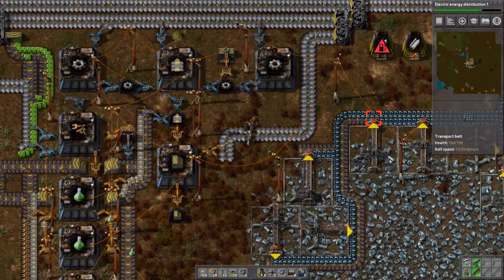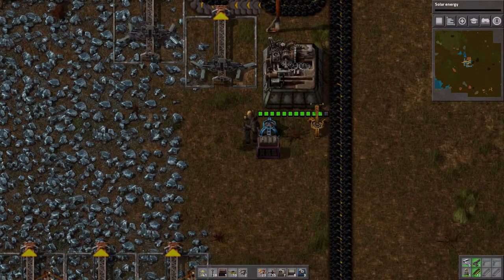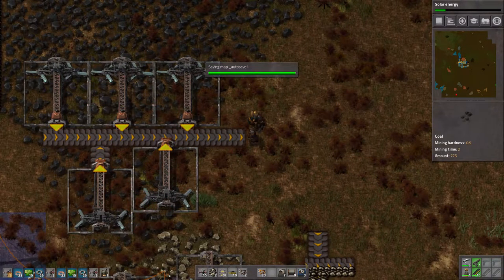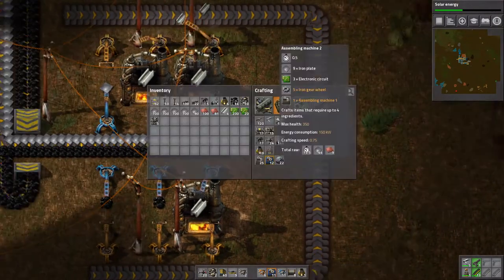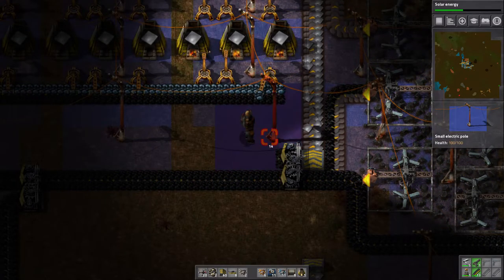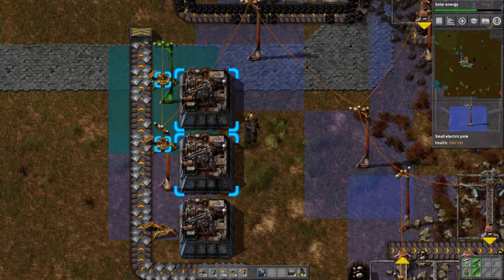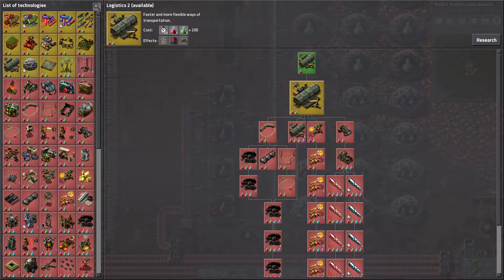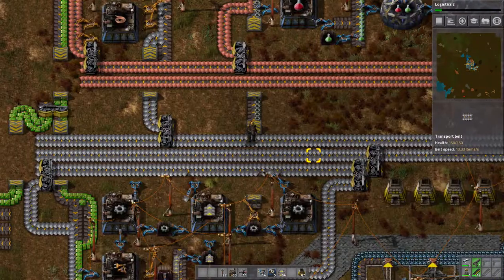Factorio - Steel Production - Part 3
Hello and welcome back to Factorio in this part we start steel production.